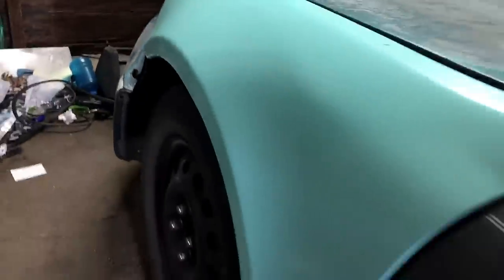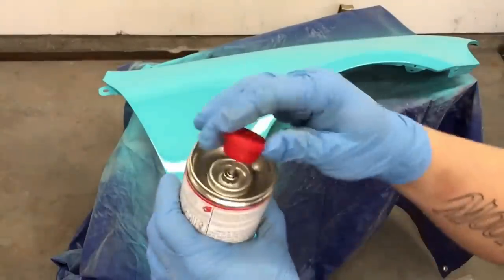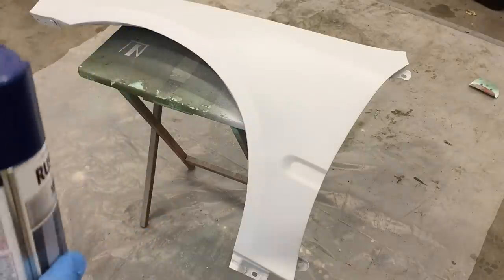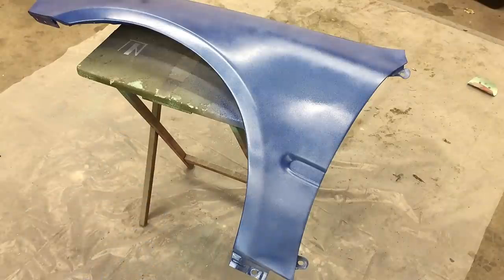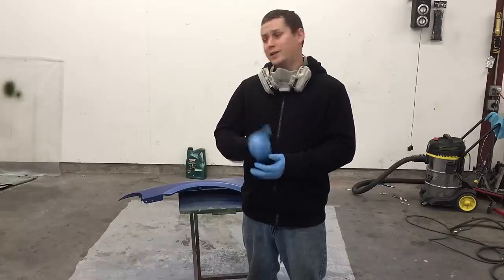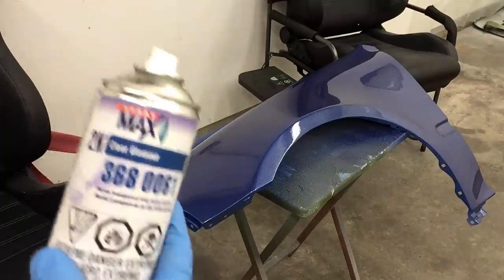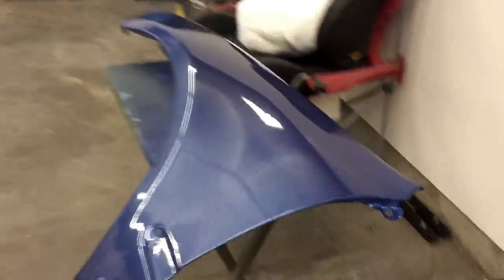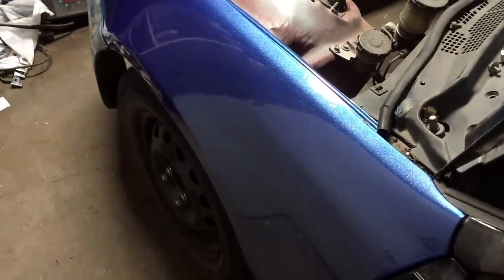Metallic rustoleum spray can paint job with 2K clear (AMAZING RESULTS!!!)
In this video i use cobalt blue rustoleum spray can paint
on a fender on a 1993 honda civic to show
you can use metallic spray can paint with 2K clear and get
amazing results!! This is a cheap but effective paint job
that has both quality and durability!

HOODIES
 small med or large $25
 Anything bigger is $30 shipped
SHIRTS
 small med or large $20
 Anything bigger is $25 shipped
STICKERS
 $10 for 2
Wristbands are in the process of
being made but they will be $8 each

Ebay link to buy 2K clear coat

© Licence ▼